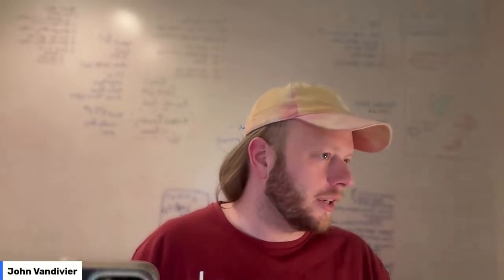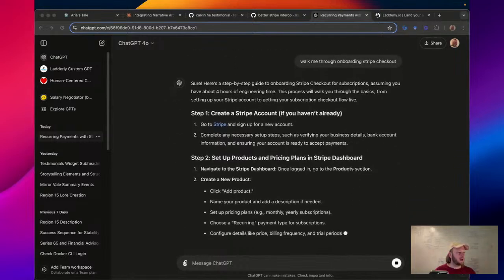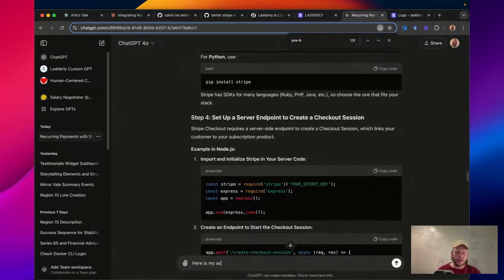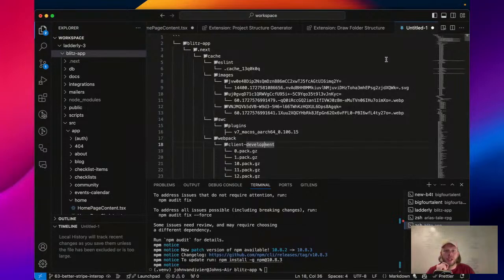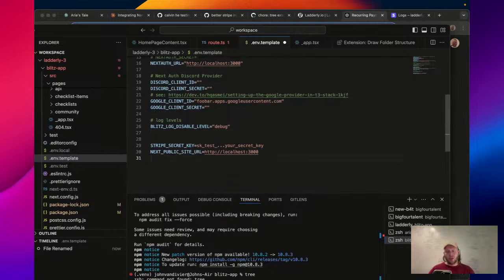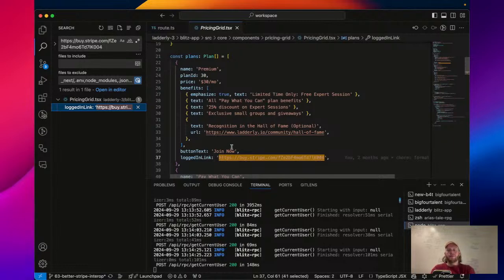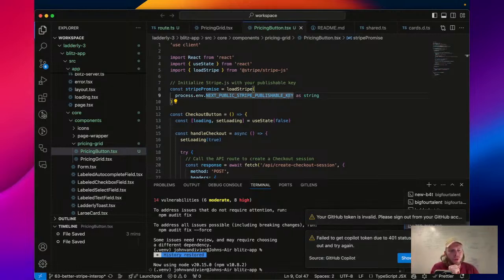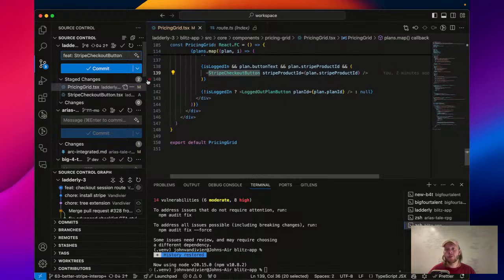Stripe Subscriptions Integration | Ladderly.io